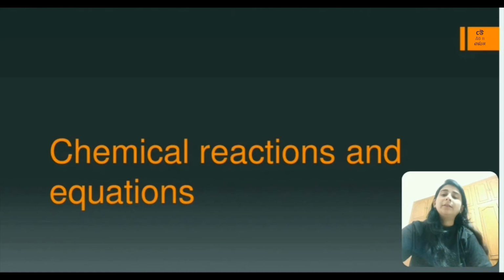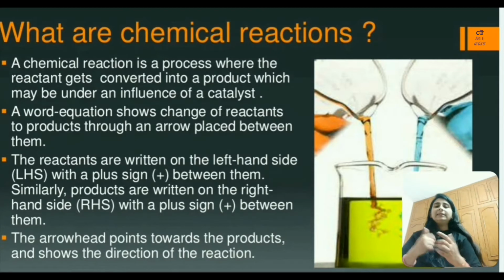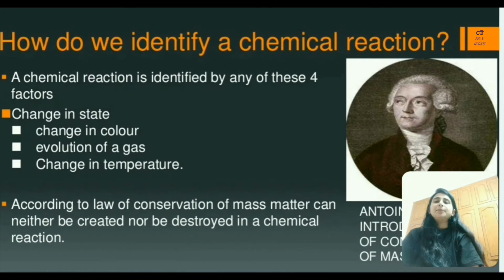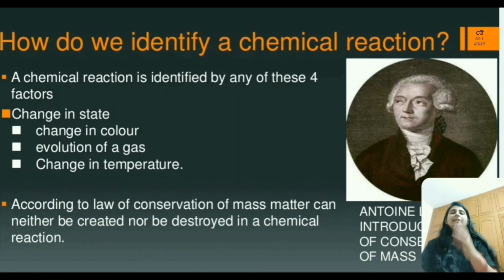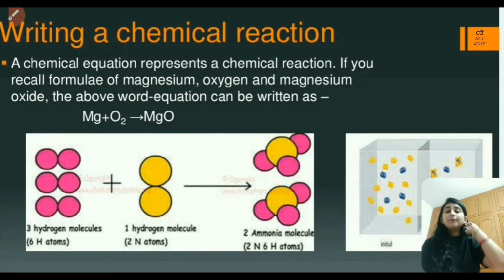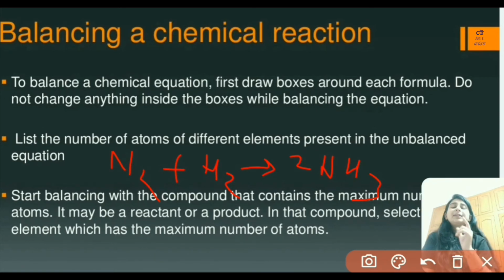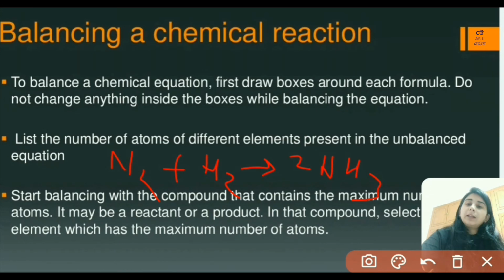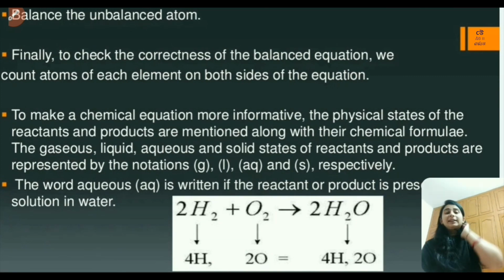Class X - Science - Chapter 01- Chemical Reactions and Equations - Part 01- Reactions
How do we write and communicate the chemical changes around us . Ms. Anjali explains "Chemical Reactions and Equations", as discussed in Chapter 1 of NCERT textbook for class 10th

1. Chemical Reaction
2. How to write chemical reactions
3. Balancing a Chemical Reaction